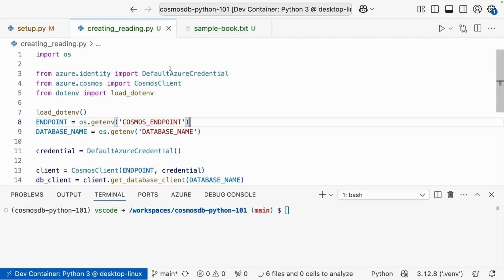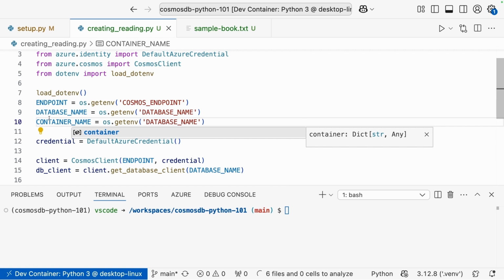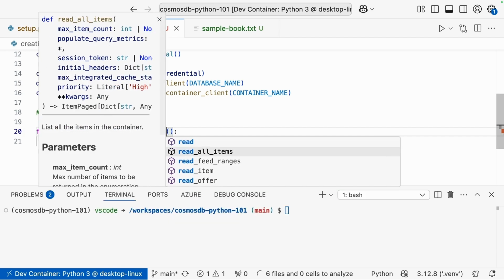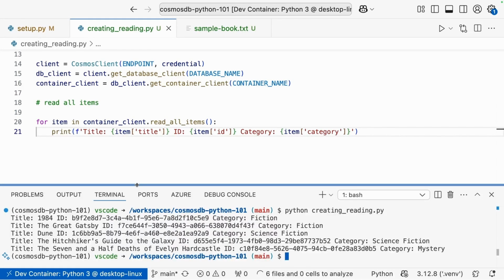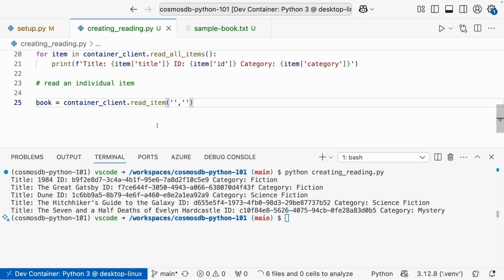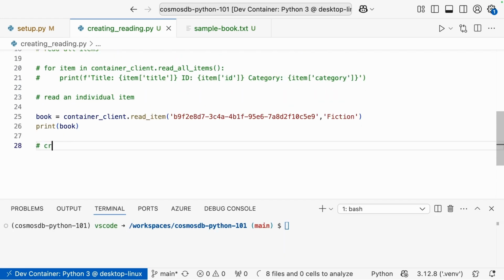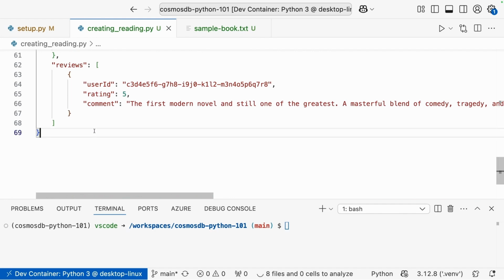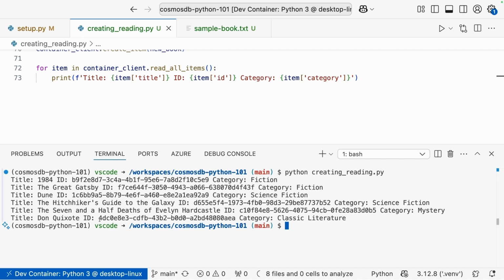Azure Cosmos DB Python Basics: Creating and Reading Documents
Part two of this series on Python!

Master the basics of creating and reading documents in Azure Cosmos DB using Python! This quick tutorial shows you how to access containers, create new documents, and query your data with the Python SDK. Ideal for developers new to NoSQL databases who want to understand document operations. Includes practical code examples for creating and retrieving JSON documents in Azure Cosmos DB.

Presenter Gwyneth Peña-Siguenza